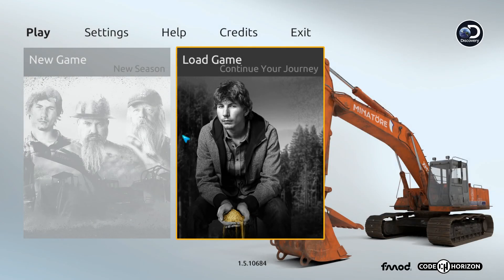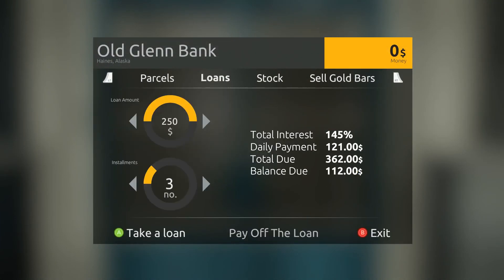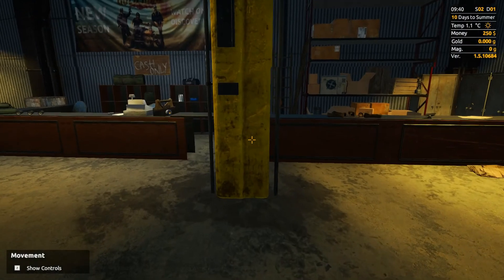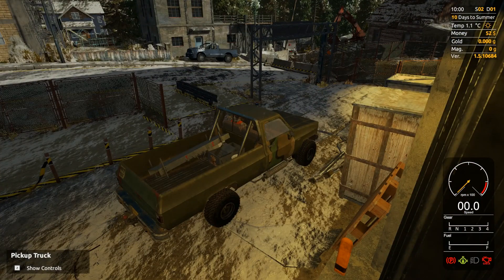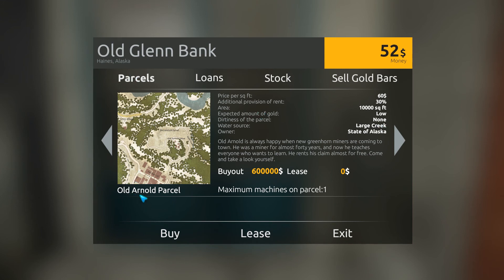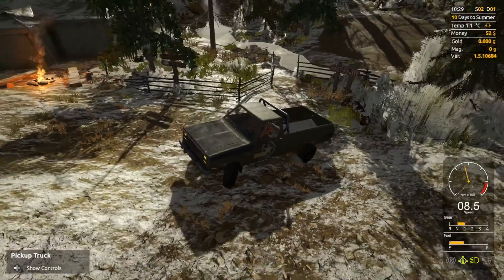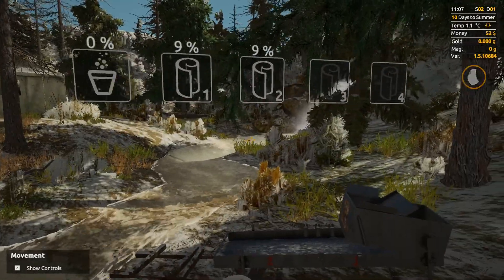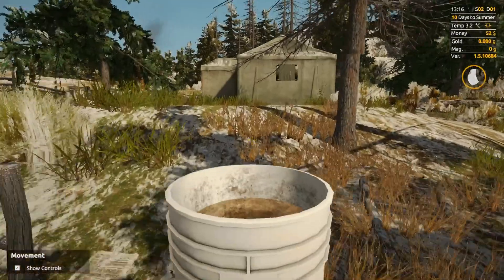Gold Rush The Game - Our First GOLD Bar! #1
Also Im sorry and Im aware that there are some issues with V-Sync of the footage... No idea why that is tho...